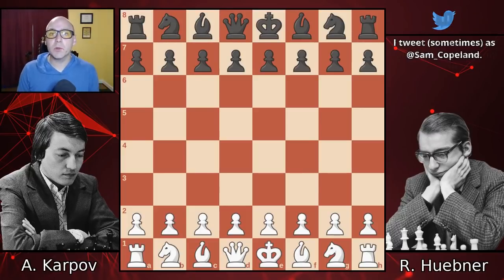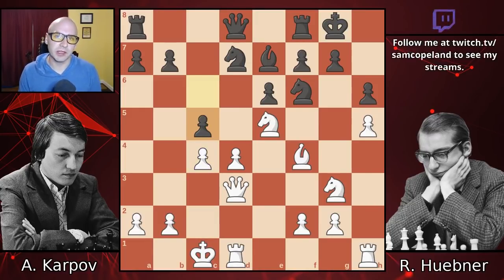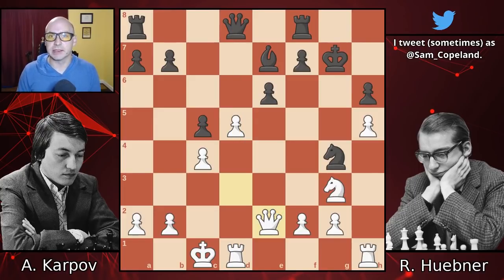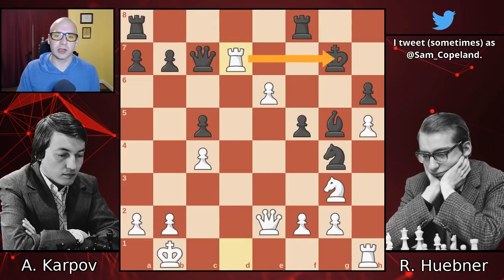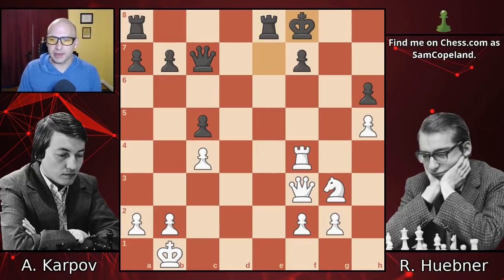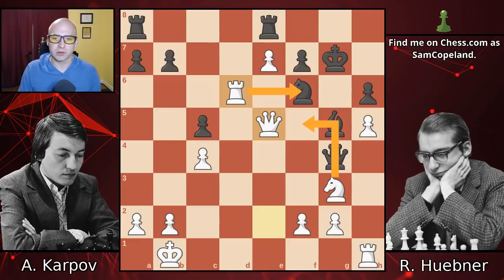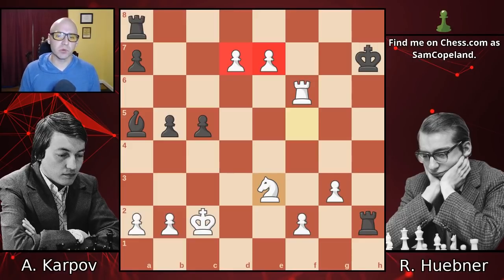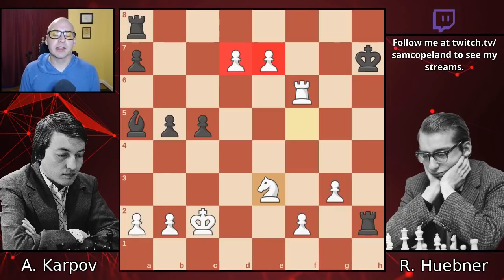A Speculative Karpov Chess Sacrifice - Karpov vs. Huebner, 1982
Anatoly Karpov plays, in my opinion, his most speculative sacrificial attacking game in this brilliancy against grandmaster Robert Huebner. Later analysis does not deter enjoyment of this brilliant chess game, but it does add instruction!